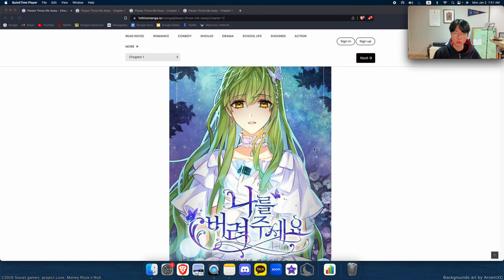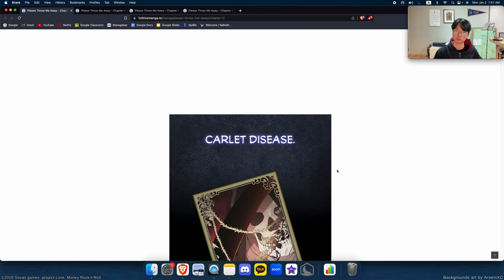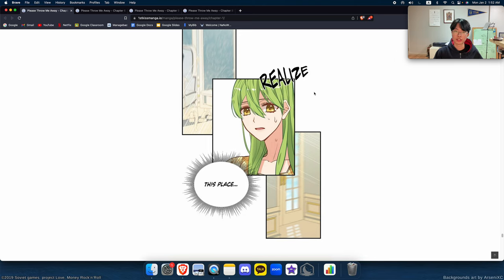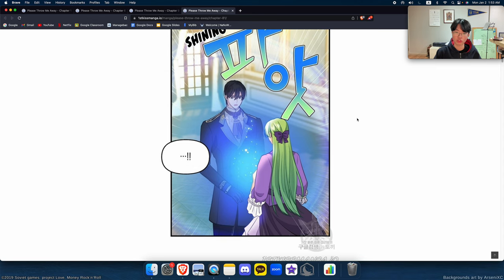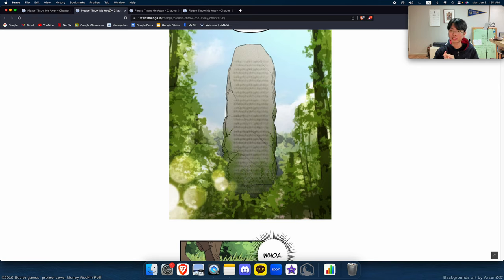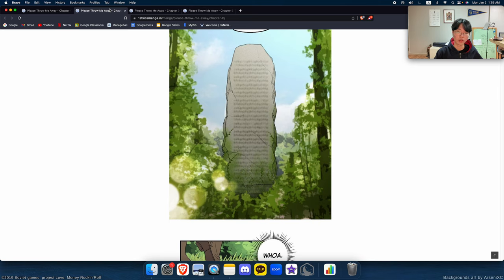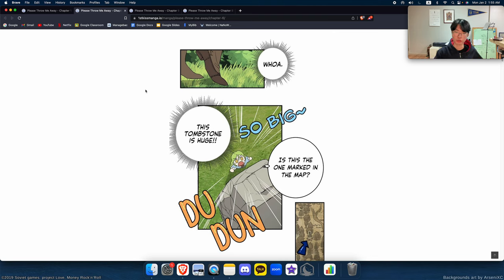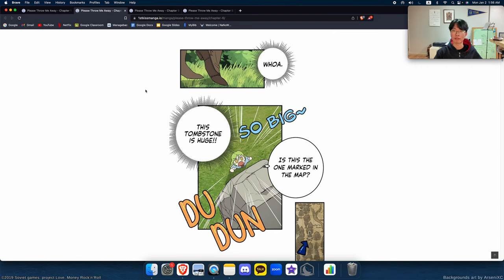[WebtoonRant#12] When cliches are put together unoriginally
- Please throw me away.
- WebtoonRant